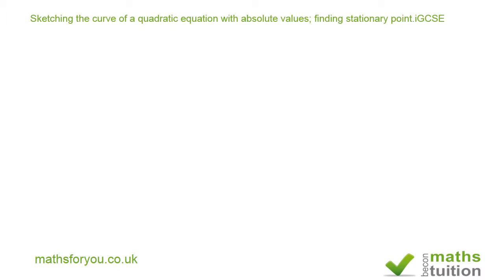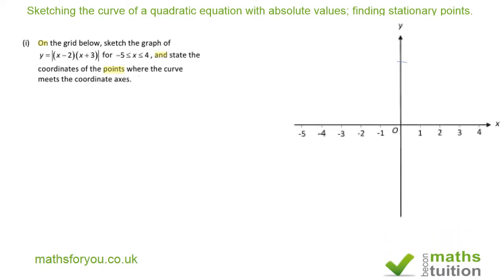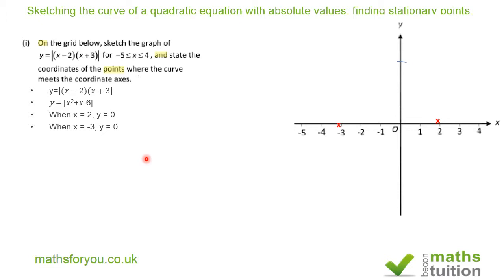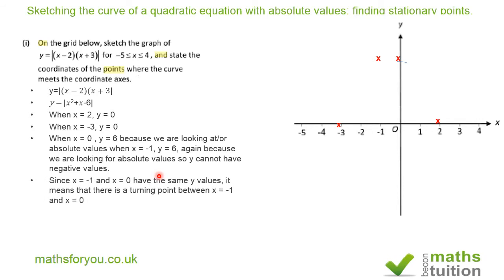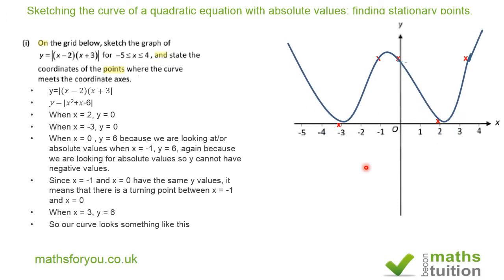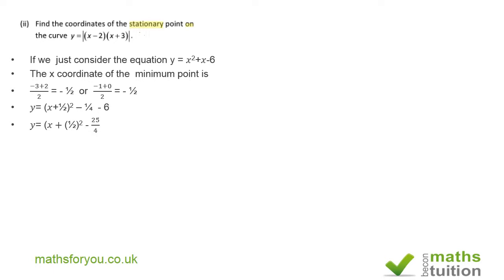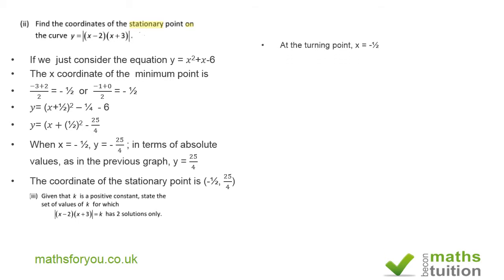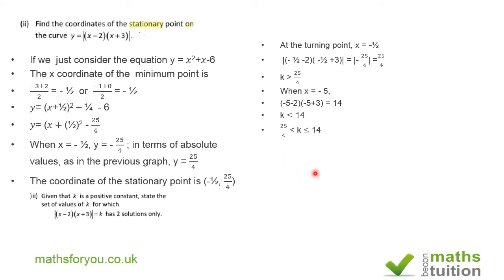Sketching the curve of a quadratic equation with absolute values; finding stationary point iGCSE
Sketching theg raph of a quadratic equation with absolute values, finding the turning point, iGCSE, A Level Algebra, O Level Math